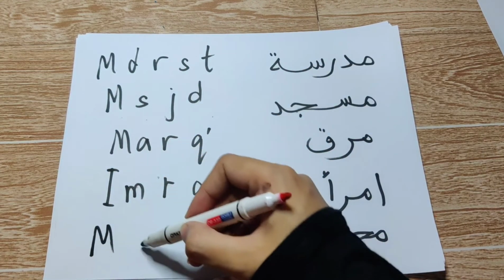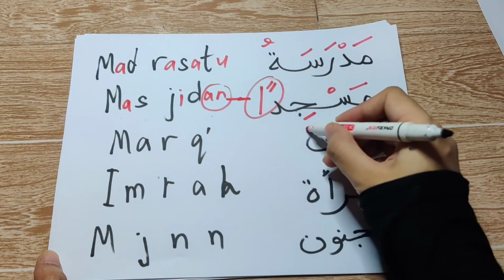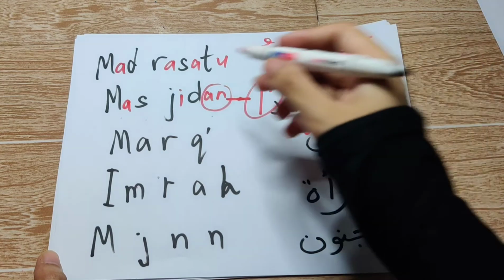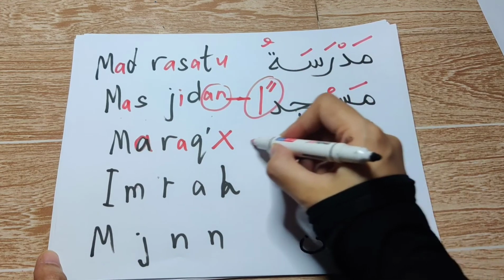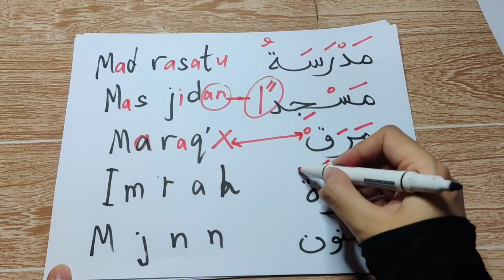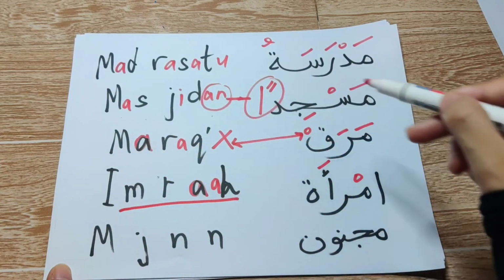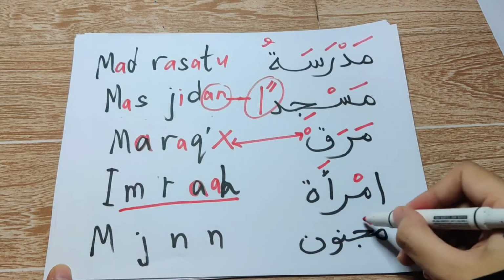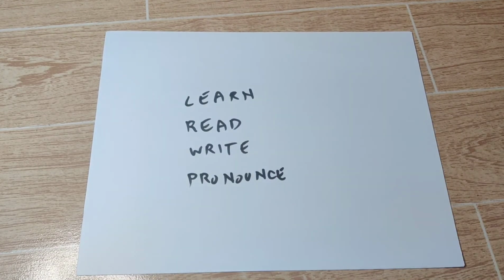LEARN ARABIC EASY FOR BEGINNERSI Learn Arabic Fast, Quick Free! English Speakers:Lesson Twenty Four!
ARABIC LEARNING EASY FOR BEGINNERSI Learn Arabic Easy Fast and Quick For Free! English Speakers:Lesson Twenty Four!

Lesson Twenty Forth is about the Twenty Forth letter "Meem"  in the Arabic alphabet made easy for beginners in English also Tagalog comments are welcome. This is a learn reading, writing, pronunciation, dialect of the Arabic language. The usage of five short vowels and three long vowels and tanween and taa marbootah also taught as well as words learned in Arabic learned at the end as a bonus.